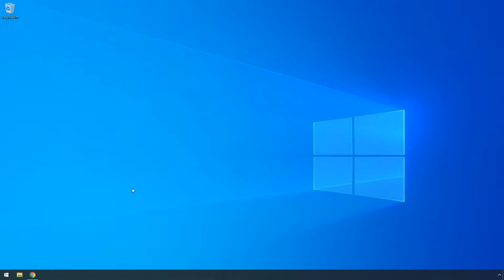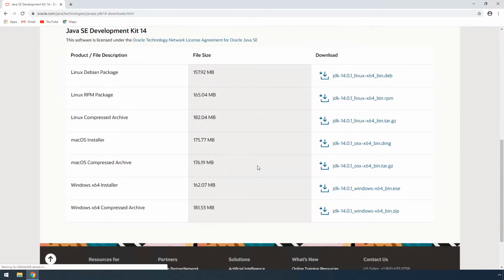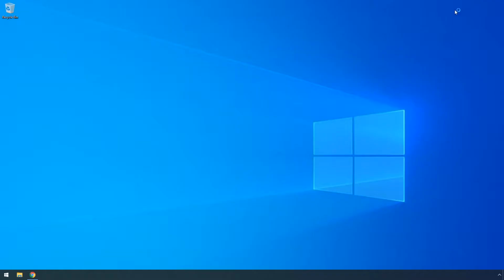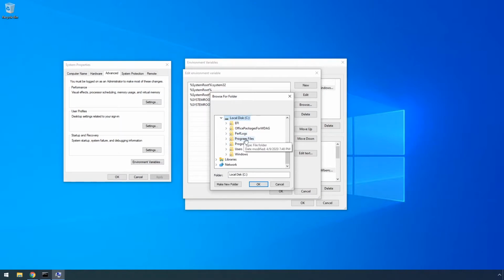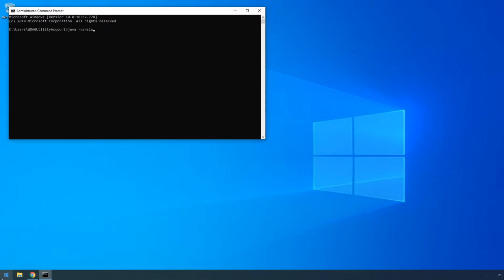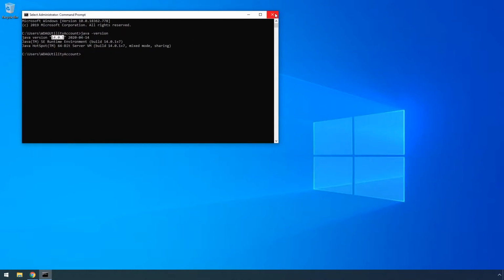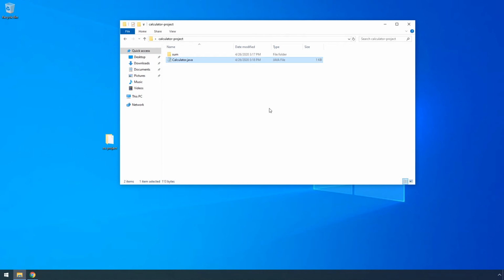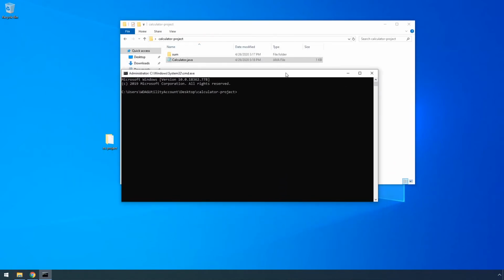Java Programming Tutorial - [101] Environment Setup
JAVA Environment Setup can be seen as a trivial task and its importance is usually overlooked. Alex makes it simple to understand by explaining what you are actually required to install and why. This will allow you to have a clear picture from the start and allow you to build a strong foundation on top of which you will be able to add the basic knowledge first and then more advanced topics with ease.

Video Summary :

Programming analogy: 00:08
Download & Install JDK: 00:55
Update System Variables: 01:52
Coding in Java: 03:08
Code that shows OS name: 03:15
Code that sums two numbers: 06:22
Next video summary: 10:43